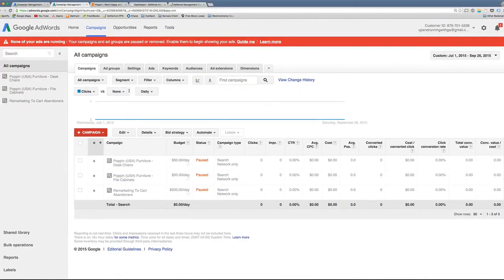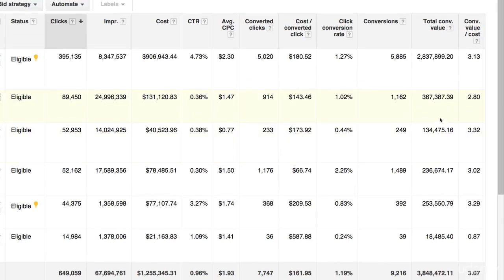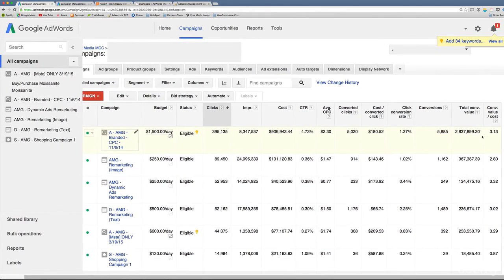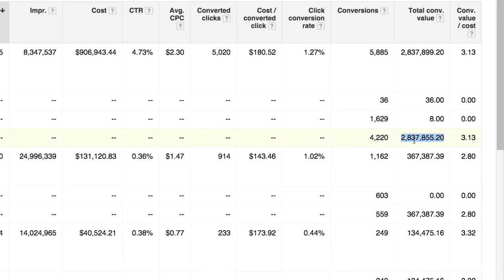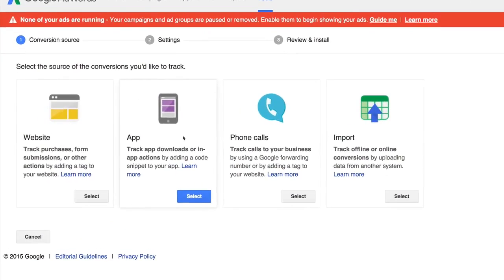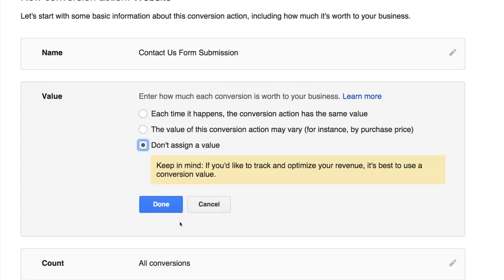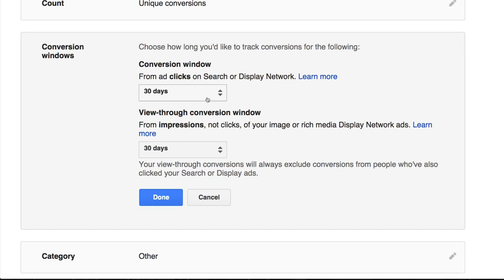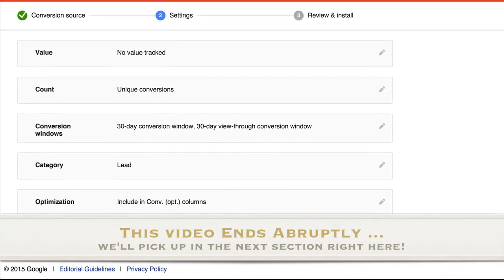002 Setting Up Conversion Tracking For Form Submissions